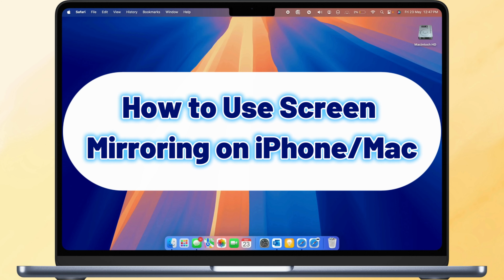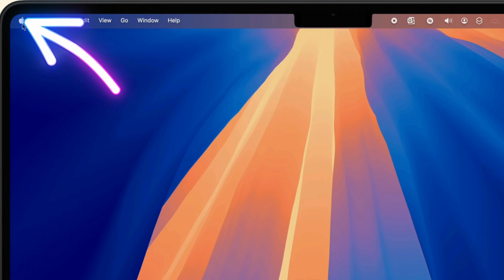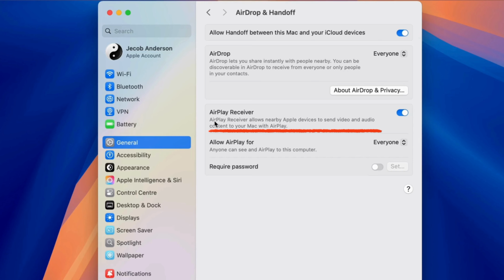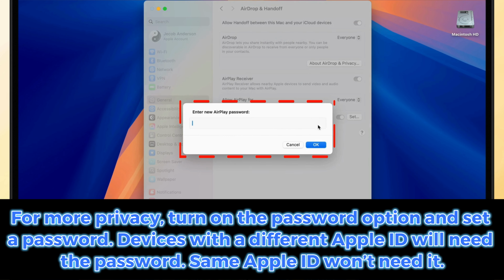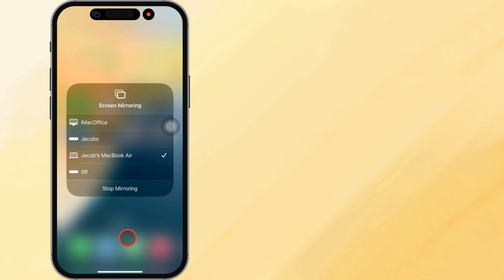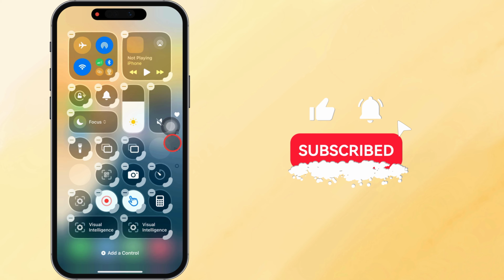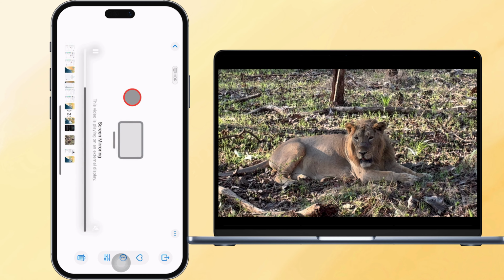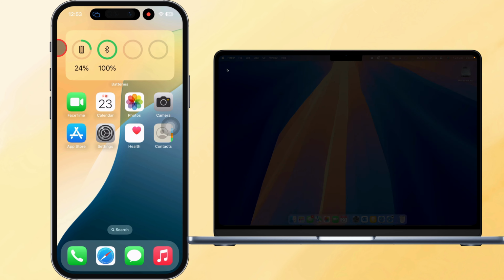How To Screen Mirror iPhone To MacBook Pro / Air / iMac (2026)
Here's How to Use Screen Mirroring on iPhone to Mac, Mirror your iPhone screen on MacBook Pro, MacBook Air and iMac. From Any iPhone with iOS 18 to MacOS Sequoia, Sonoma, Ventura and Latest. Display iPhone screen on Mac.

00:00 intro
00:27 Turn on Screen Mirroring on Mac
01:30 Start iPhone Screen Mirroring
02:50 Stop Screen Mirroring

Use screen mirroring on an iPhone to a Mac. Let’s get started.

First, ensure your iPhone and Mac are connected to the same Wi-Fi network.

Screen mirroring will not work if they’re on different networks.

Turn on AirPlay on a Mac. The process is the same on MacBook Pro, MacBook Air, and iMac computers.

Click the Apple menu in the top left corner of your screen and open System Settings.

Once you’re in the System Settings, Select General from the sidebar.

Then click on AirDrop & Handoff.

Here, you’ll see a setting called AirPlay Receiver.
Just toggle that switch on to allow screen mirroring on Mac.
AirPlay Receiver allows nearby Apple devices to share screen with videos and audio content to your Mac with AirPlay.
Next, you can also choose who can mirror your Mac,
whether it’s your current user,
anyone on the same network, or everyone else.
Pick the option that works best for you.
In addition, if you want extra privacy, turn on the password option and set a password.
If someone tries to connect using a different Apple ID signed-in Device, they’ll be asked for the password.
If it’s the same Apple ID, no password is needed.
Now, let’s move to the iPhone.
Swipe down from the top-right corner to open Control Center.
If you see the Screen Mirroring option, tap it and select your MacBook Air from the list.
If you don’t see Screen Mirroring, add it here first.
To do so, tap the Plus button at the top left corner of the Control Center, scroll to the bottom,
tap Add a Control, search for Screen Mirroring, and select it to add to the Control Center.
After that, just tap Screen Mirroring, select your Mac, and you’re all set.
You can mirror your iPhone screen on a Mac, making it Easy to view and present on a big screen.
To stop Screen Mirroring from your iPhone, Tap on the notch of your iPhone and select "Stop Screen Mirroring."
Alternatively, press the close button on your MacBook Screen.
And that’s it. Post your questions in the comment box.